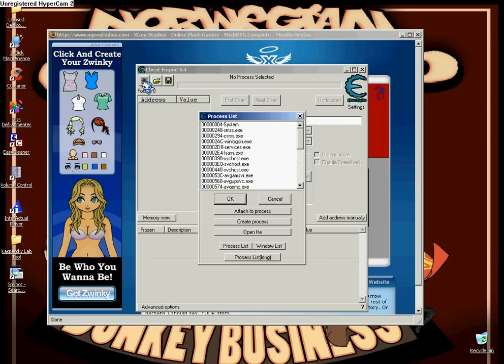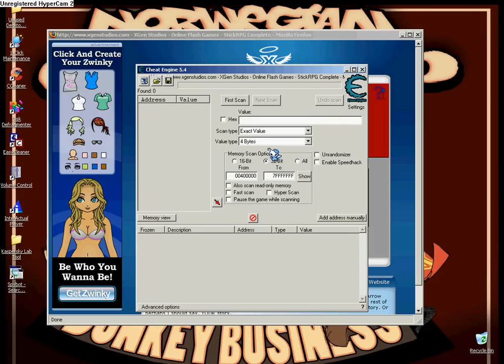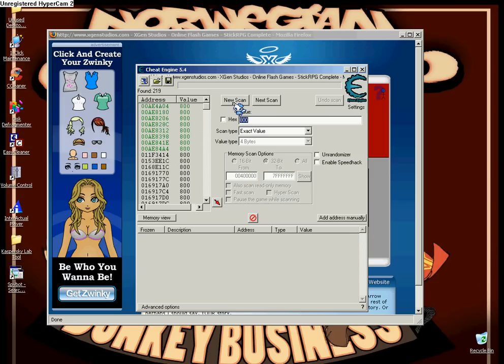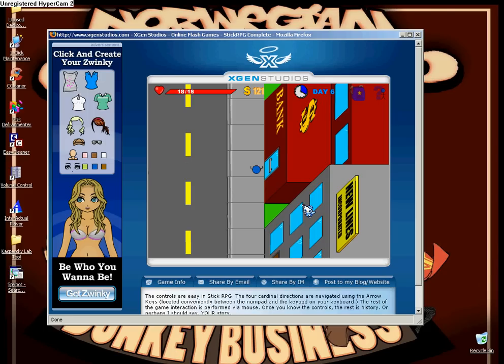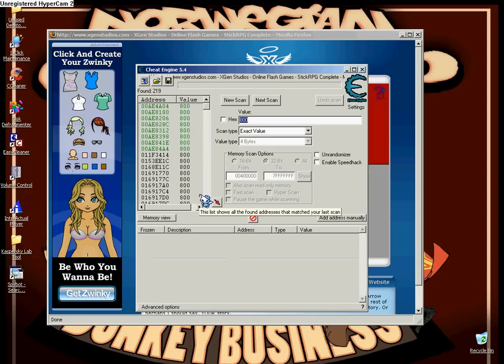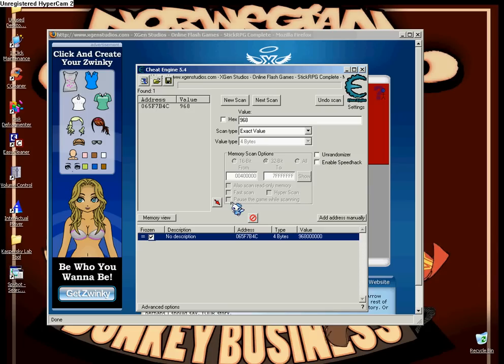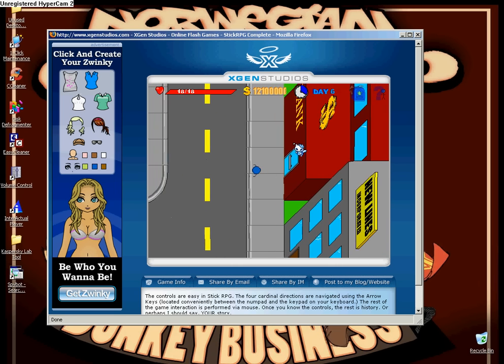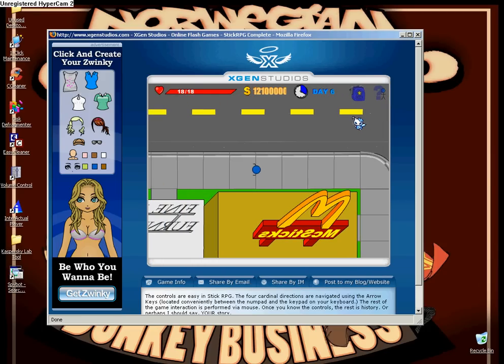How to hack stick rpg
hacking your money and your stats